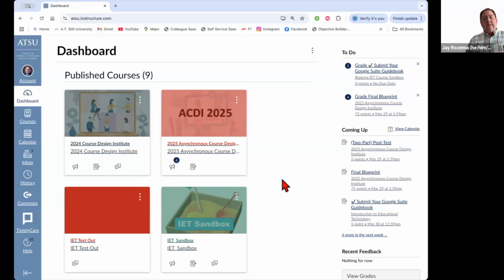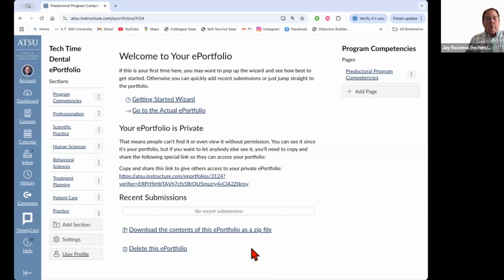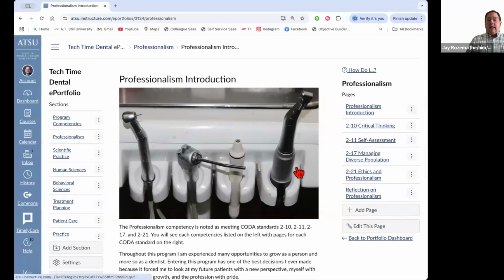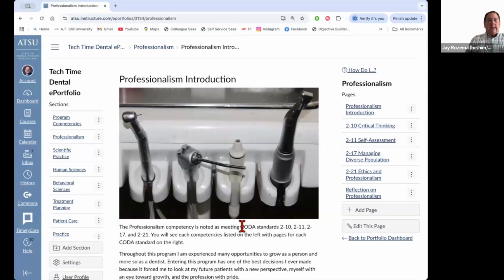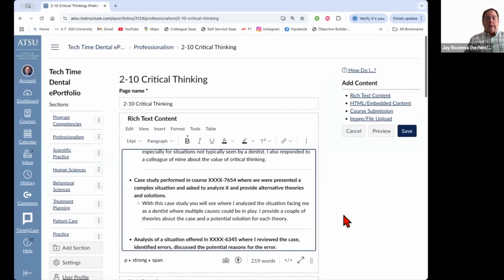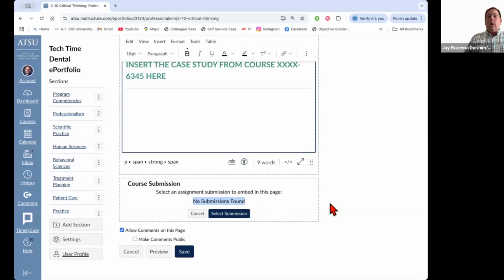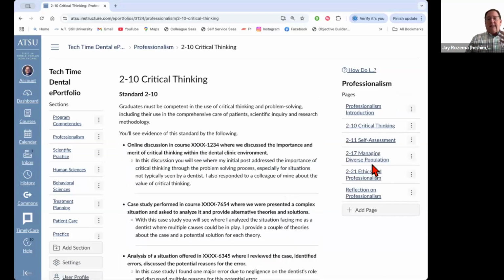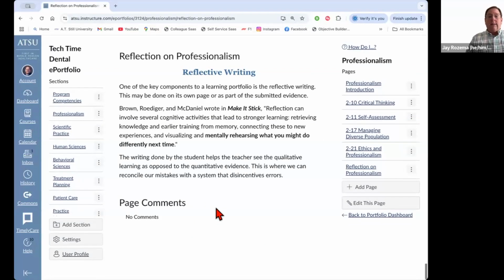TLC Tech Time March 2025: Canvas ePortfolios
Update: Since the time of recording, Canvas has announced that the retirement date for ePortfolios is June 30, 2026. Canvas Portfolio is the replacement tool, and it's already available. for updated information.

Welcome to TLC Tech Time! In this session, we discuss how your students can utilize Canvas ePortfolios.

We also invite you to watch this month’s Canvas in Five for a brief introduction to Canvas ePortfolios.

Watching the monthly recording of TLC Tech Time fulfills 0.5 credit toward Level 2 (Technology) of the Level Up! certificate program. To record your engagement with this video, please